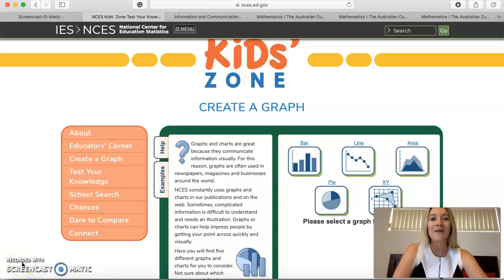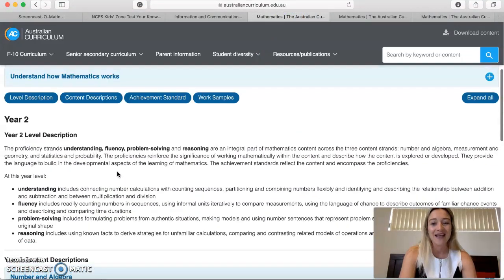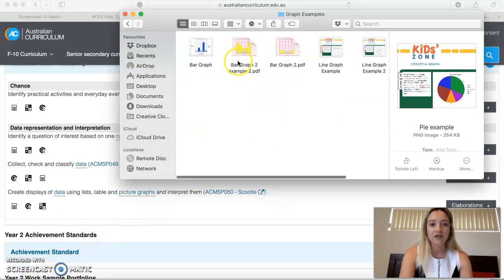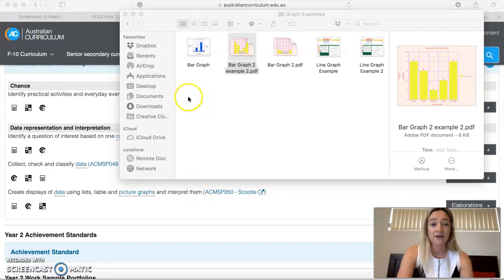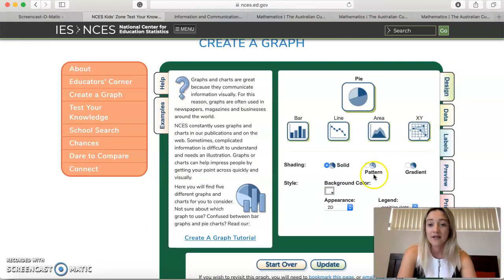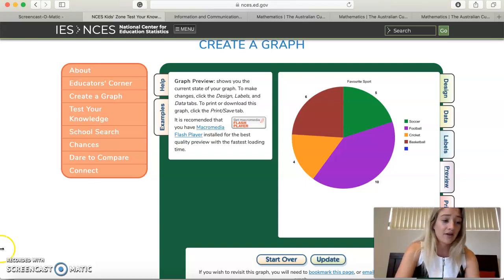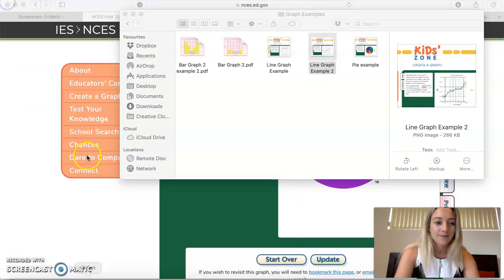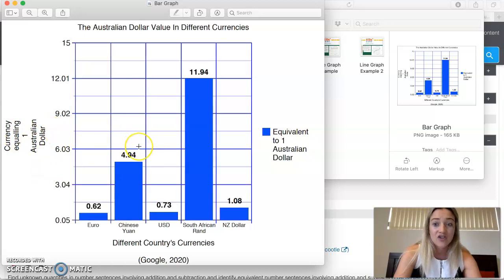Digital Technology and Maths